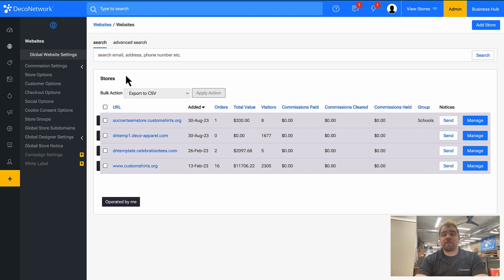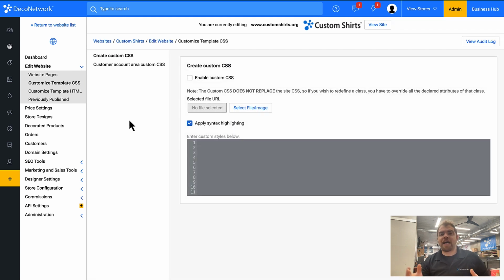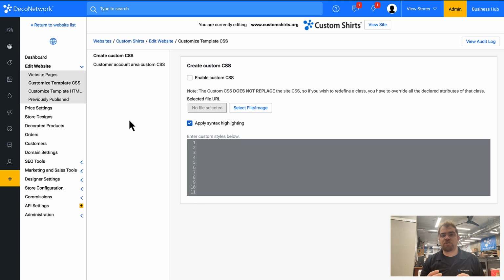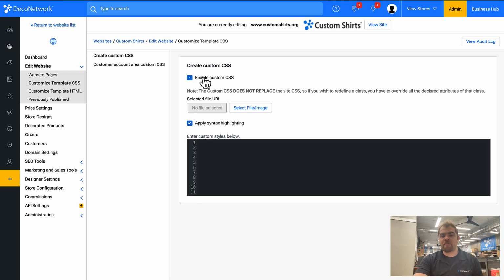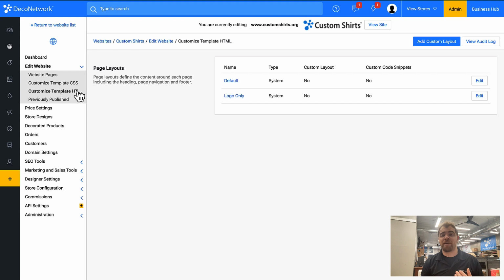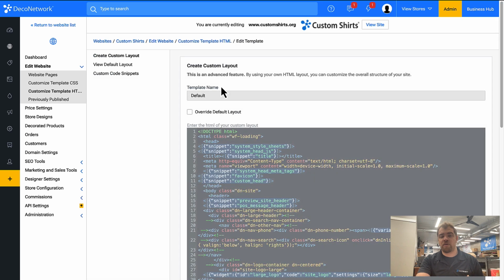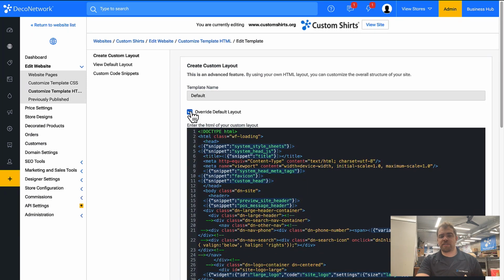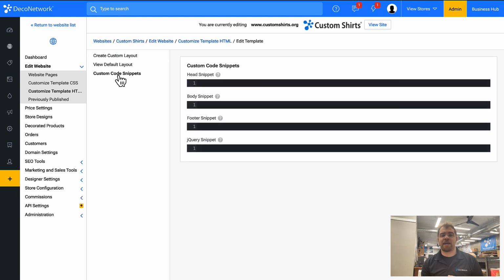DecoNetwork Tutorial: How to Add and Edit CSS and HTML Code to a Website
In this DecoNetwork tutorial, you will learn how to add and edit CSS and HTML code to a website.

Drowning in a sea of apps and spreadsheets? With DecoNetwork, managing your business becomes a breeze. Organize production, boost online sales, and watch your business grow, all from one convenient place. Automate accurate quotes, artwork approvals, inventory monitoring, POs for suppliers, and ensure a smooth production workflow. Plus, with DecoNetwork, you can even start your own online store and fundraisers to further automate sales.